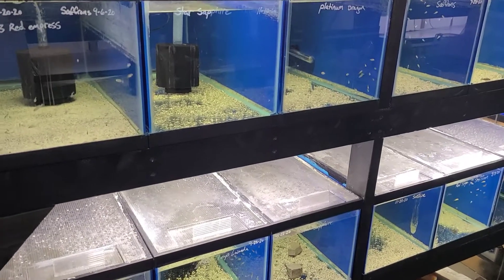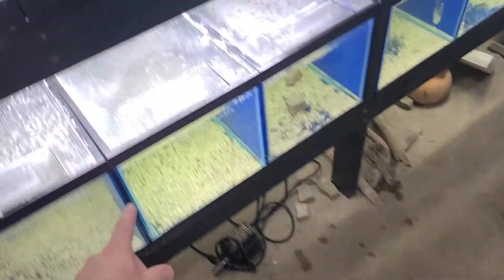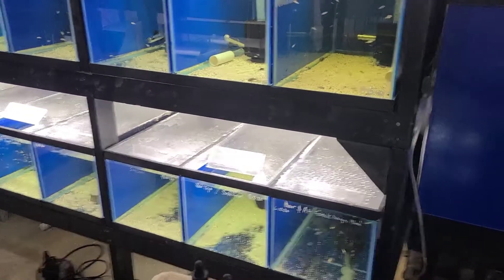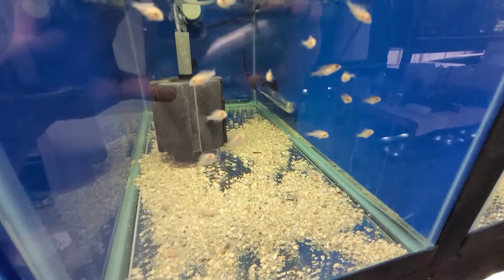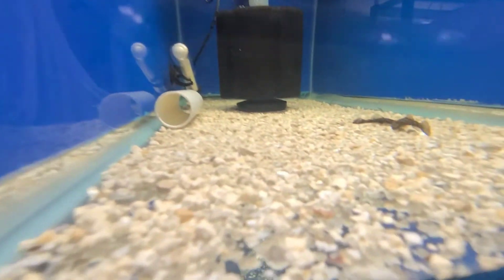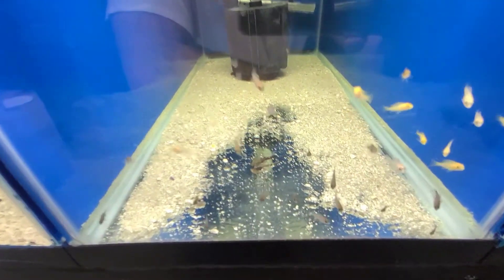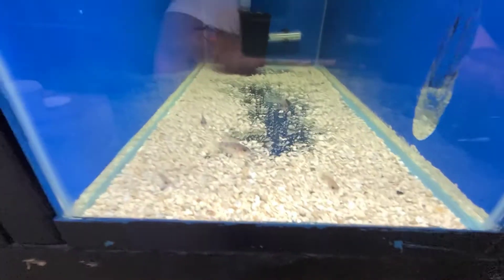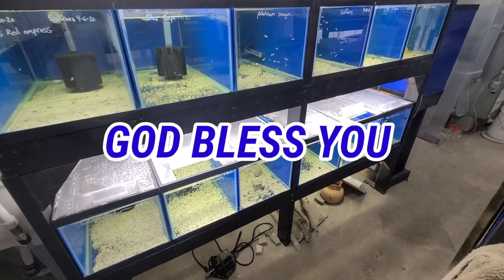Growout Rack/Black Friday sale